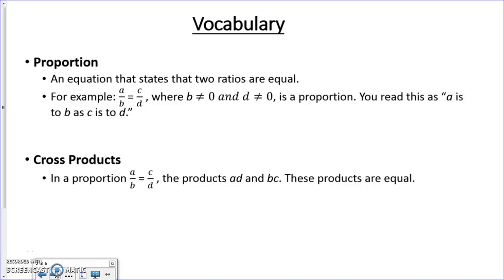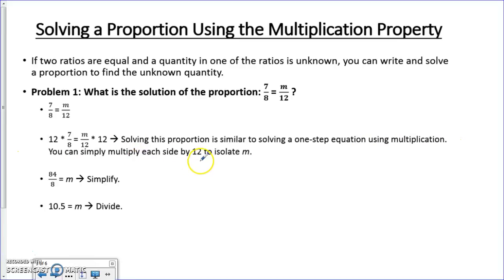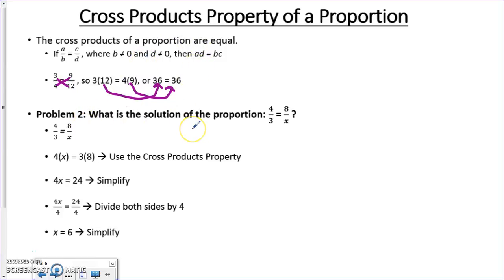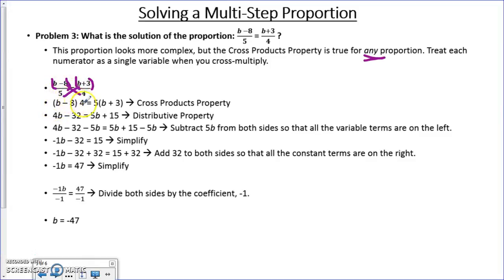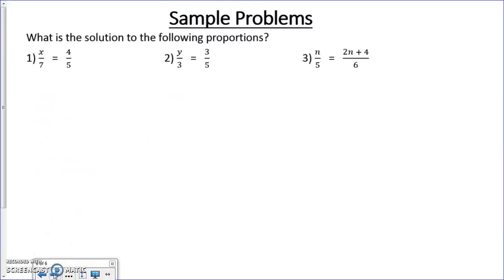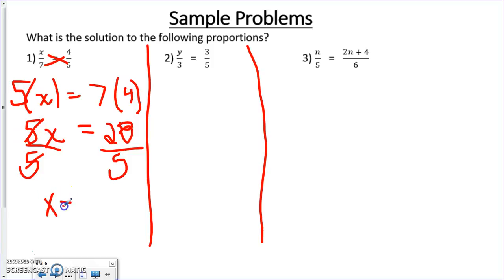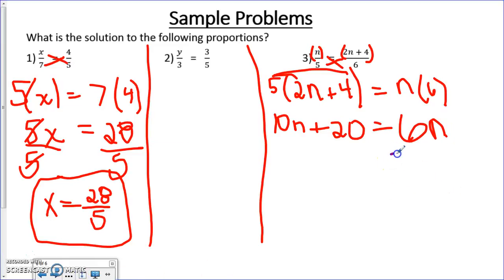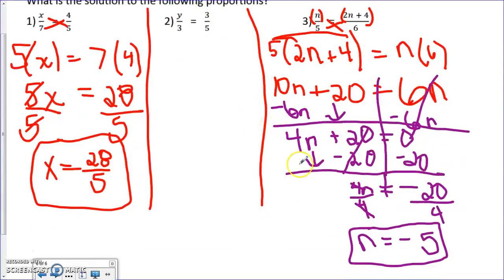2 7 Video